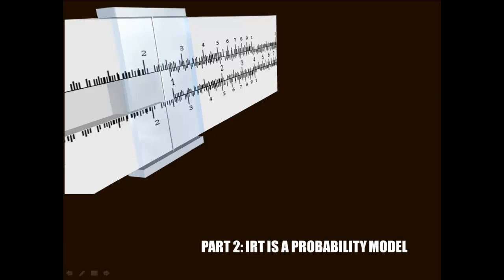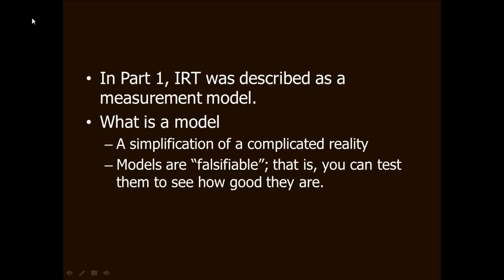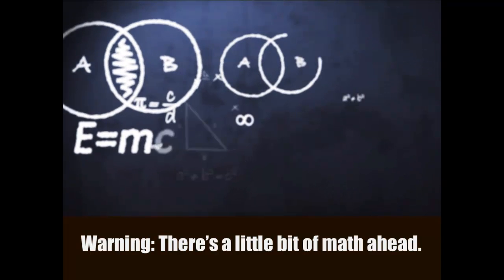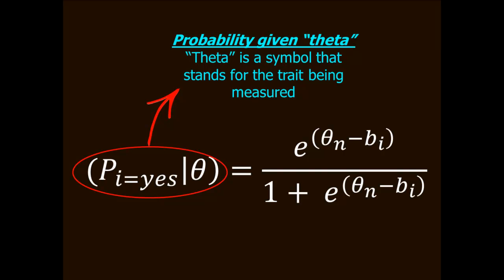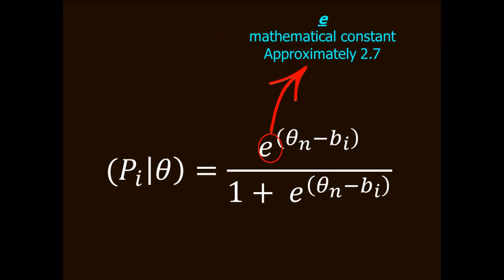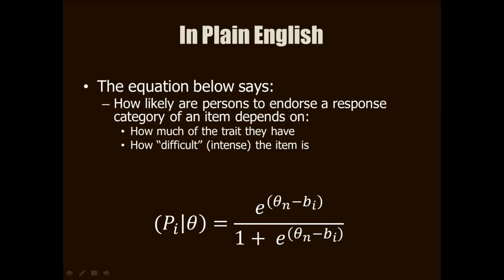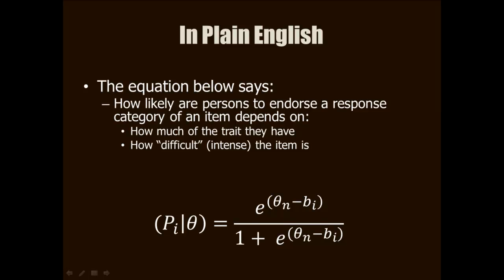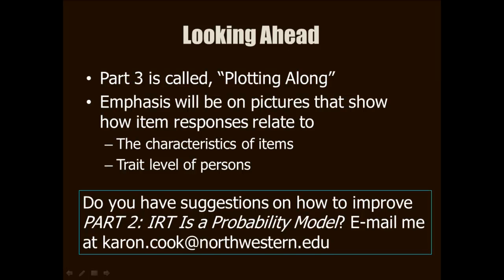A Conceptual Introduction to Item Response Theory: Part 2. IRT Is a Probability Model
Part 2 of this series describes in what sense IRT is a model. In this case the model is a mathematical equation. The components of the most basic IRT model are explained to show how IRT models probability.